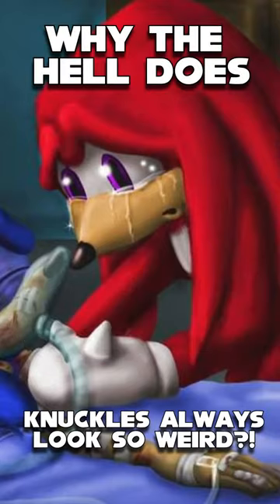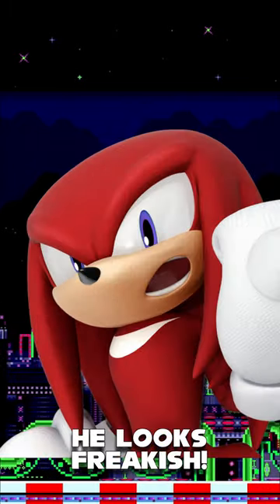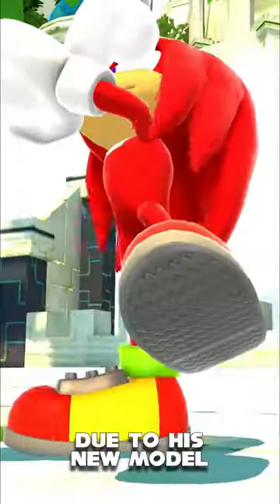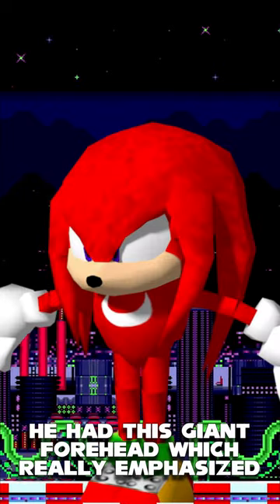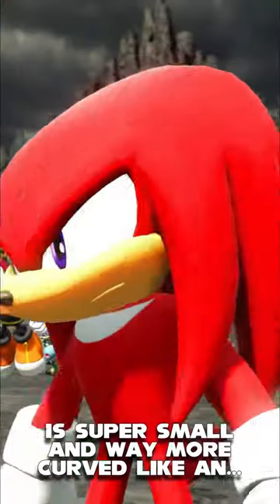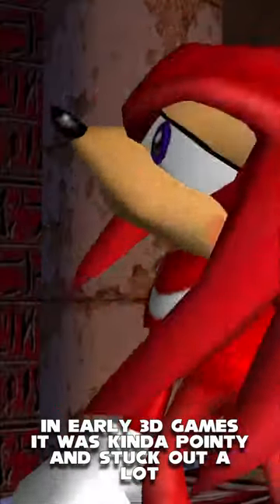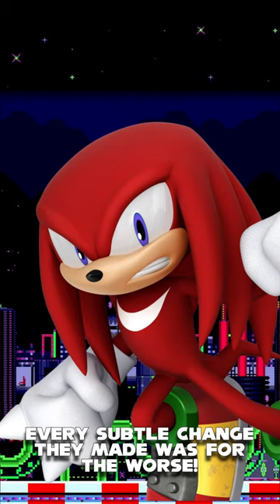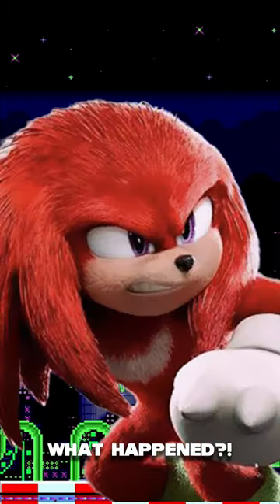Knuckles Looks Like a FREAK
Knuckles new model in sonic games sucks